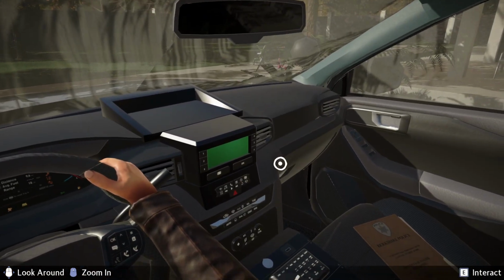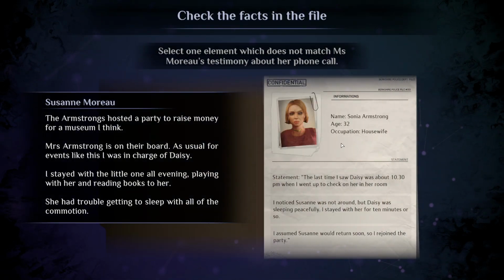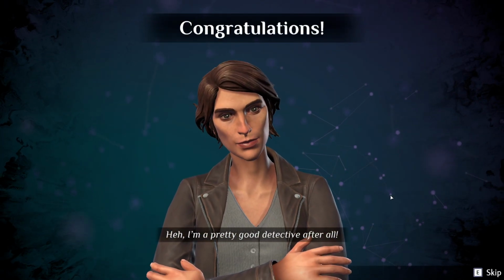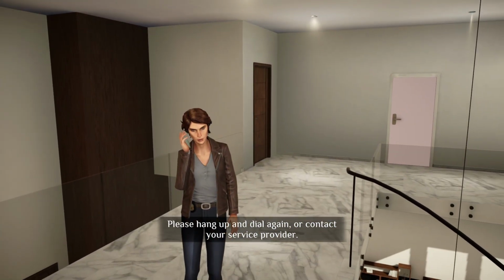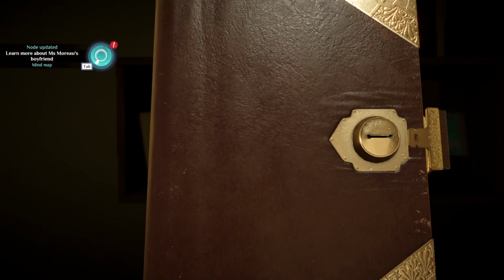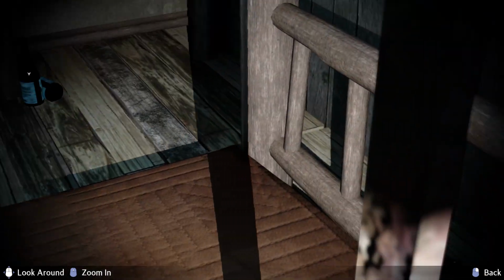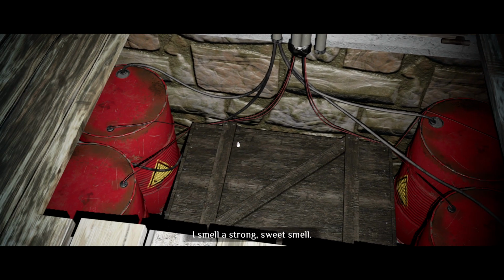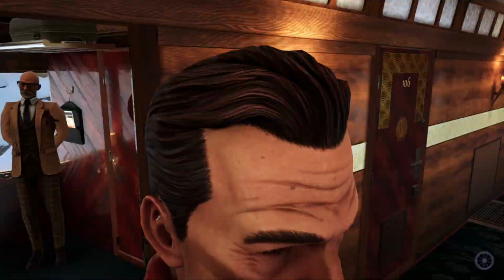Find Missing Daisy - Murder on the Orient Express Game Guide Part 3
Joanna Locke Case - Murder on the Orient Express Game Guide Part 3
Agatha Christie - Murder on the Orient Express Gameplay Walkthrough will feature the Full Game.

Guide
00:00:00 Intro
00:04:41 Missing Daisy
00:08:07 Check The Facts 1
00:11:10 Check The Facts 2
00:14:02 Phone Numbers
00:16:13 Confrontation 1
00:18:20 Reconstruction
00:21:17 Call Mother
00:23:34 Confrontation 2
00:28:00 Find Diary Key
00:28:37 Open Diary
00:32:05 4x4 Clue
00:33:30 Confrontation 3
00:35:37 Find Cabin Location
00:36:54 Peek Through Window
00:38:21 Get into the Cabin
00:40:18 Defuse Bomb

Agatha Christie - Murder on the Orient Express
Agatha Christie - Murder on the Orient Express gameplay
Agatha Christie - Murder on the Orient Express walkthrough

Discover a modernized and revisited version of the Agatha Christie's classic. Set in 2023, Murder on the Orient Express brings the classic tale to life in a way that will surprise even the most dedicated fans. With brand-new elements added to the original story, experience the mystery and suspense like never before and rediscover one of the most famous case of Hercule Poirot.

A crime is committed on board the Orient Express. Hercule Poirot, during this trip, is surrounded by a group of singular characters, all suspects, each with their own secrets and motivations, and will then try to elucidate the murder that has just taken place.

Solving the mystery won’t be easy. Through numerous twists and turns, you will have to use your little grey cells and your detective skills to unravel the truth and bring it to light.

Whether you’re a fan of the iconic book or movies, a lover of murder mysteries, or just looking for a thrilling adventure, this new proposal has something for everyone. So step aboard the Orient Express, and let the journey begin!

Agatha Christie - Murder on the Orient Express Walkthrough Gameplay includes a Full Game from the beginning till the end of the game.

Agatha Christie - Murder on the Orient Express was released for Nintendo Switch, PlayStation 4, Xbox One, Microsoft Windows, macOS, Macintosh operating systems